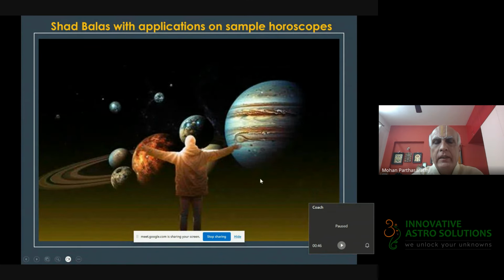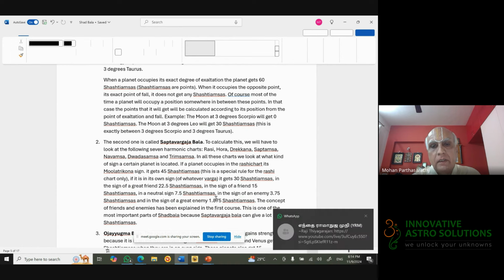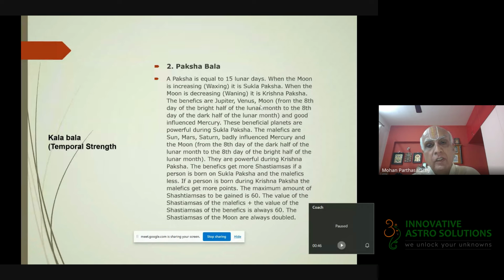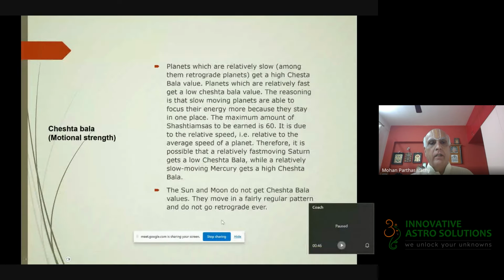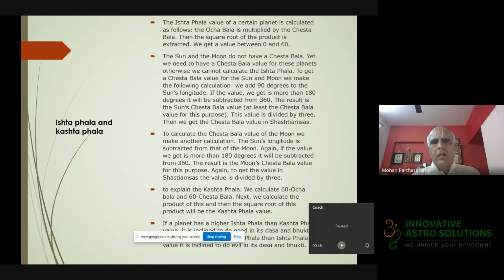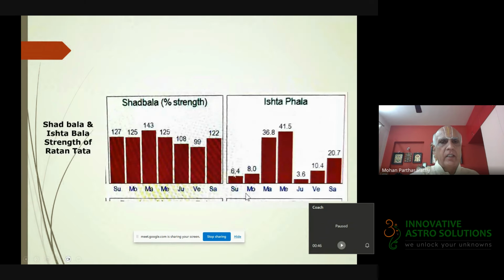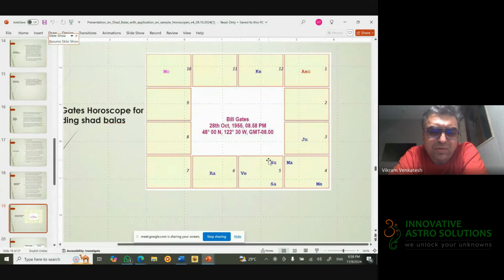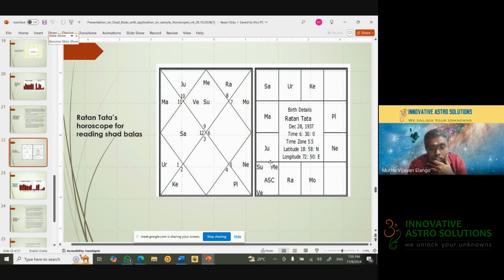Shadbala And Its Importance In Vedic Astrology | Mohan Parthasarathy | Innovative Astro Solutions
Shri. Mohan was born and brought up in Chennai, India, worked in Oman for almost three and a half decades as a finance professional and is currently living in Chennai, after retirement. He has a bachelor’s degree in chemistry from Madras University, Commerce degree from Osmania University, P.G. Diploma in Computer Programming & Systems Analysis, and a Diploma in Management Accounting from Chartered Institute of Management Accountants, U.K. Mohan developed interest in Vedic Astrology as early as 1980s and gained knowledge from the books published by the editor of Astrological Magazine, Late Sri B.V. Raman, Brihat Parjatam, Brihat Samhita of Varahamihira, Brihat Parasara Hora Sastra, etc.
He did a certificate programme from National Sanskrit University, Tirupati on Jyotisha through the Center of distance and Online Education and received a certificate on Jyotisha and also received a certificate of completion of Mentorship from Innovative Astro Solutions astrology learning academy

For those who are interested in joining the Telegram group, please join

0:00 Introduction
01:16 Prayer
02:22 Weakness of Planets
04:30 What is Shadbala
06:55 Sthana Bala
14:55 Dig Bala
16:10 Kala Bala
27:27 Chesta Bala
29:32 Naisargika Bala
30:23 Drik Bala
33:26 Total Shadbala
35:44 Ishta & Kasta Bala
38:02 Bill Horoscope
44:04 Ratan Tata's Horoscope
50:52 Q&A
01:02:56 Handover of Certificate

About the Author:
Muthu Vijayan Elango is an astrologer, author, Instructor and certified life coach at innovativeastrosolutions.com. He learnt astrology from his father Elango and has been practicing it for more than 18 years. After completing his Master's degree in engineering from College of Engineering Guindy a premier institute in India, he worked in a well known MNC for a decade before he found his calling in astrology. He is passionate about sharing his astrological wisdom to the common man. He is one of the most popular writers on Quora pertaining to the topic of astrology.